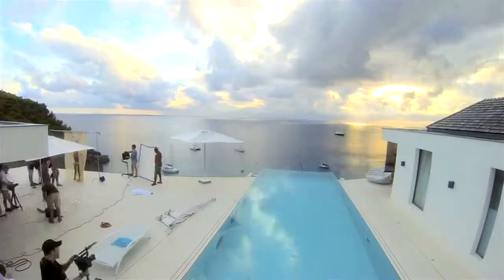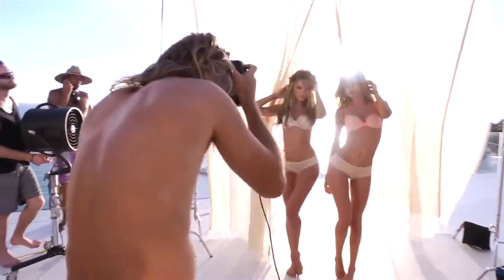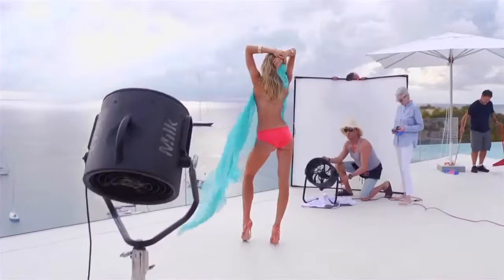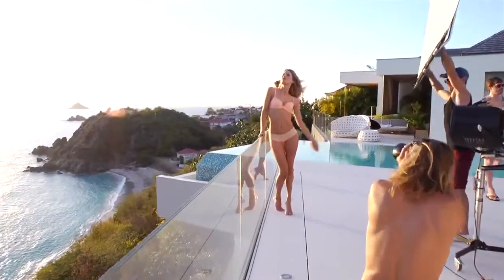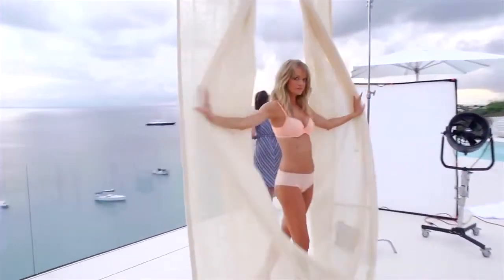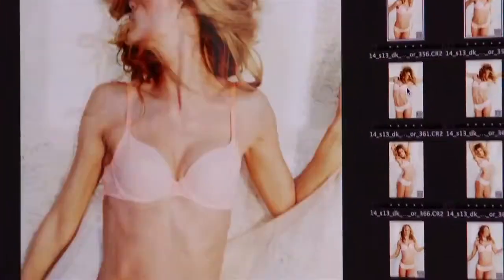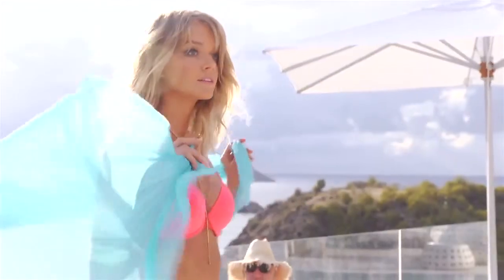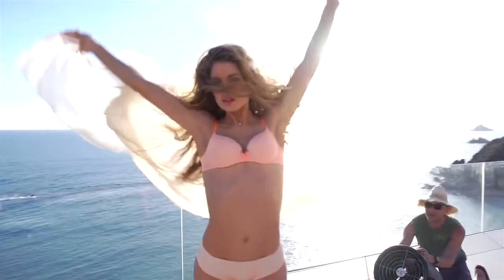Flawless By Victorias Secret Behind The Scenes HD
Flawless By Victorias Secret
Behind The Scenes HD

Amsterdam Fashion TV